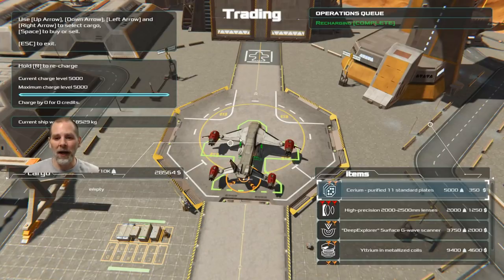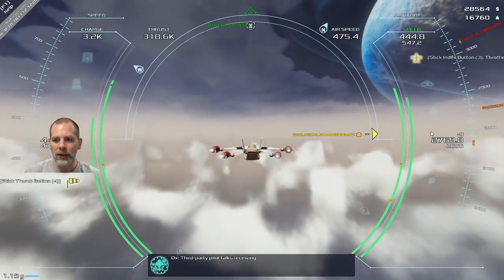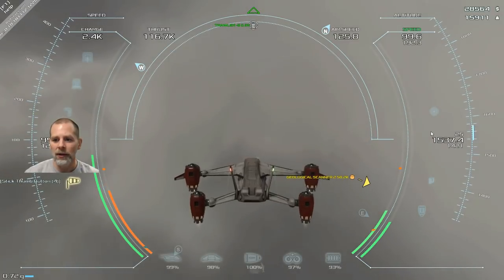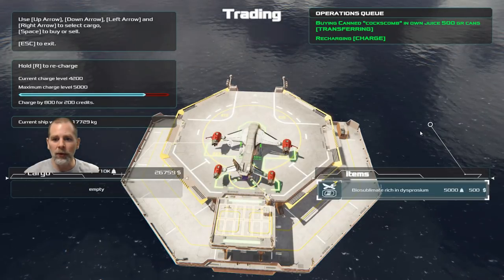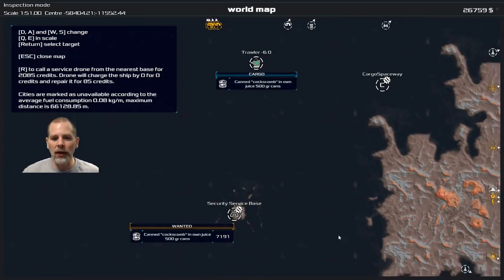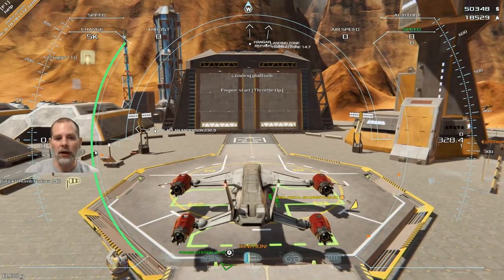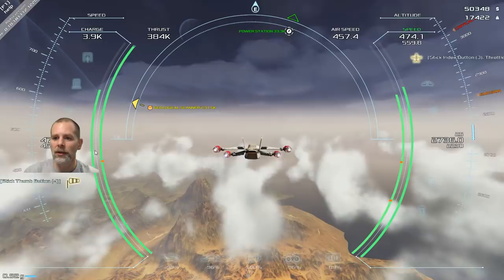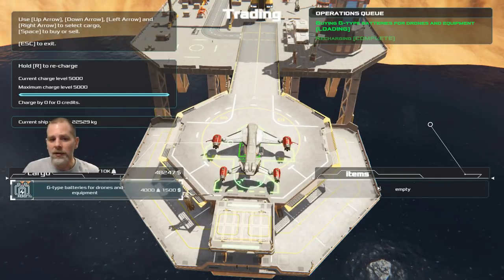Awesome New Joystick - Frontier Pilot Simulator - Ep 5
This is an early access game being developed by Razar Games. They sent me a steam key in exchange for making a video. I'm really enjoying the game and will continue playing it. So kick back with me and let's just fly around and deliver stuff.

bitcoin:1D2sXtawzbWhd1mYtEbka5noaBHbASoxCd
Dash: XgJ5WYEKMaKbXYF8ZBwqK6xxWjnRfn5DWE

- Discord server

Thanks to my supporters: MuffinMan, ScottG, Nick Edwards, Purple Rage, smg77, Korathal Jones,  Gerard Stafleu, Dulux, DawnFox, Hades666, RedSatiin, DataLoreQ, Boudinot1776, TheSlacker64, (FU)FunUnlimited, Sharon, Anonymous, Lohke, AlexDurrani, Fazer Jorda, Anonymous, Serptonius, Tallyrand, Phoenix, Filibel, Jill Flyt, Nick Manke, Pantoge, Beerbag, Georg Klang, Mark Plummer, Sagareth, Adam Saunders, Anders Hellbom, Edward Dolezal, Kurt Reed, Trevor Dare, Unity Gamer, ArcticLyn, Pink Flier, Judge-Mental, Modus Moron, TealOldMan, Bill.Tims, Ariak76.